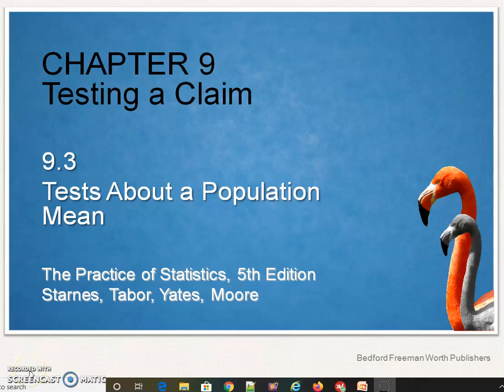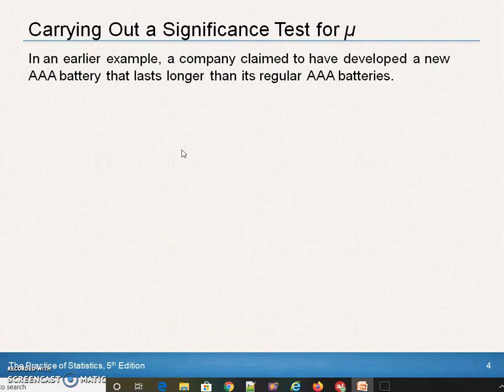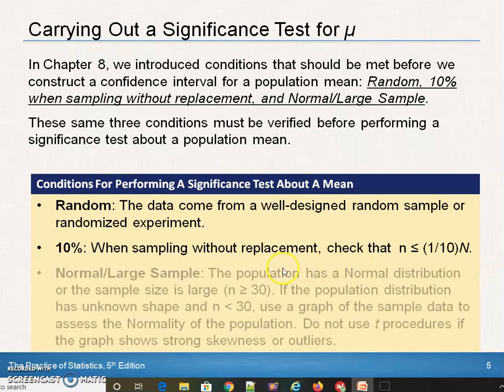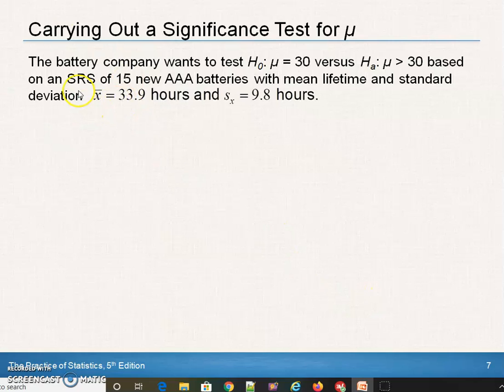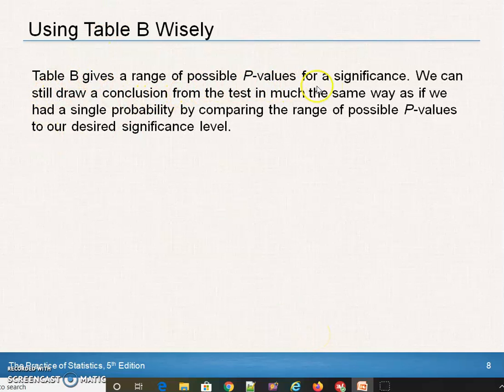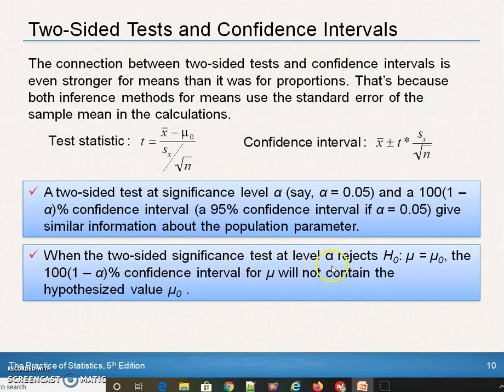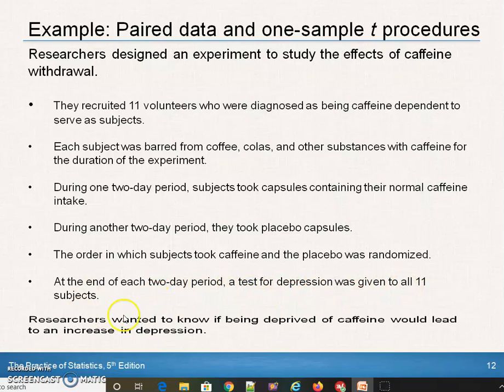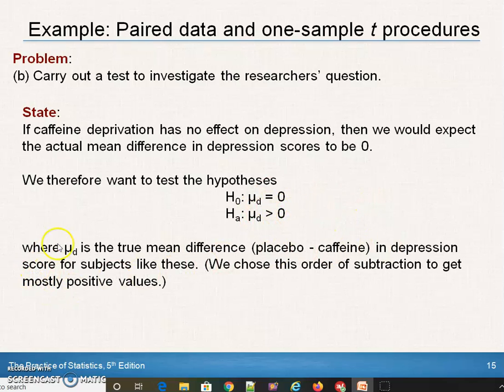ProbStat 9 3 a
Significance test for a population mean Part 1